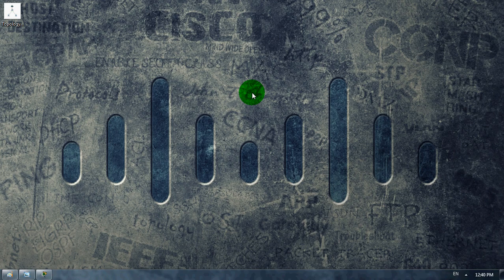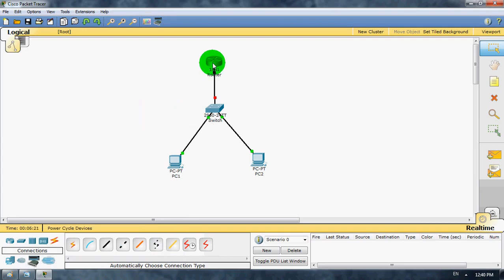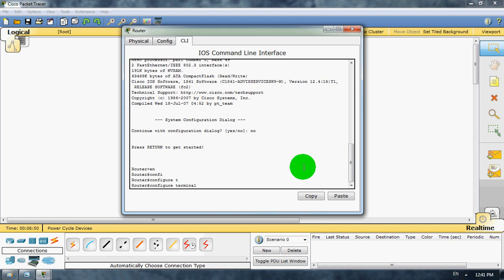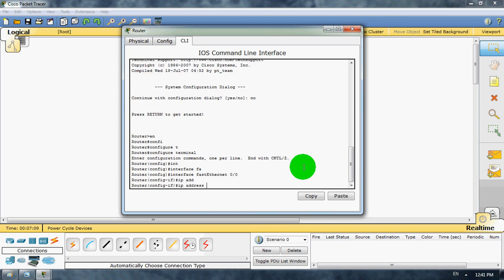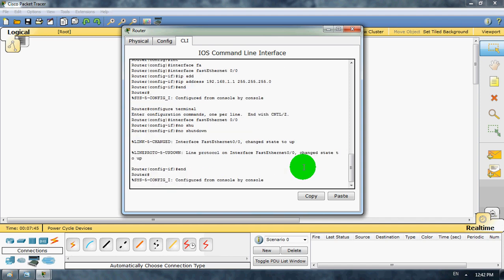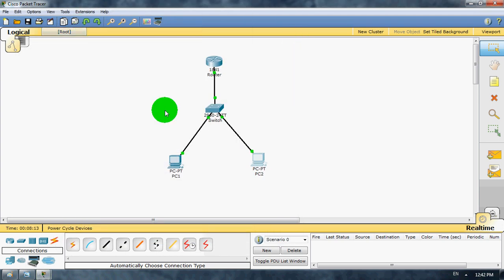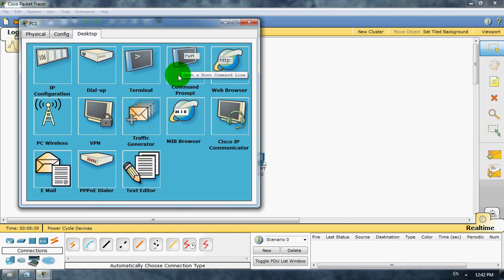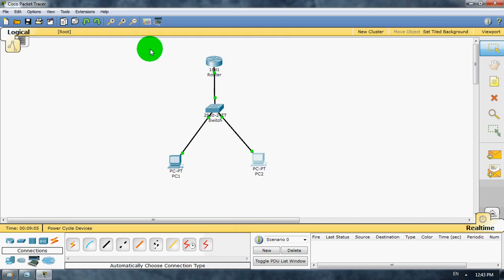Configure IP Address in Router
Hello Friends,

Today i am going to show you , How to assign IP Address to the Router Interface.